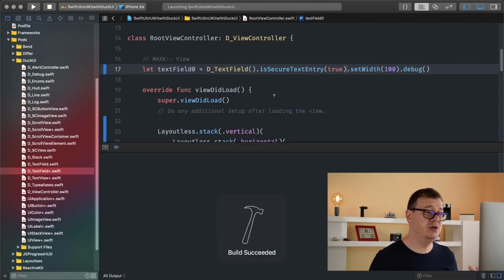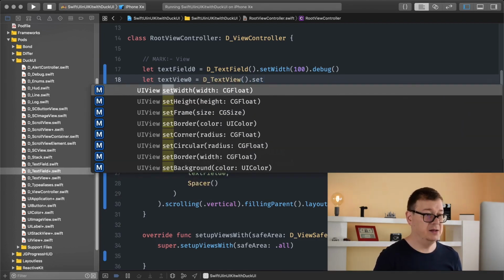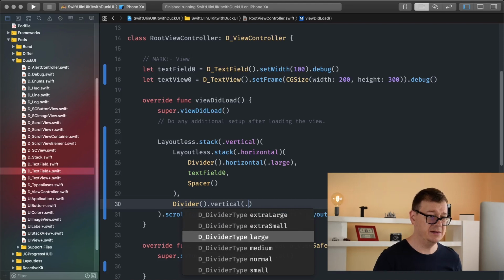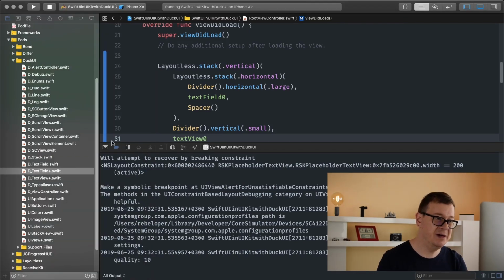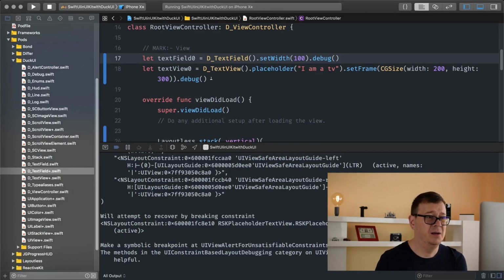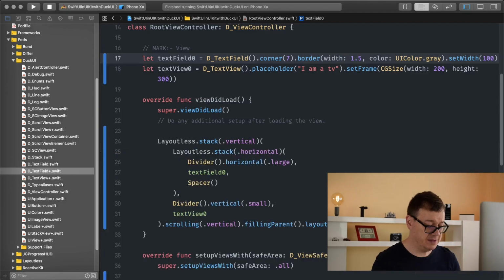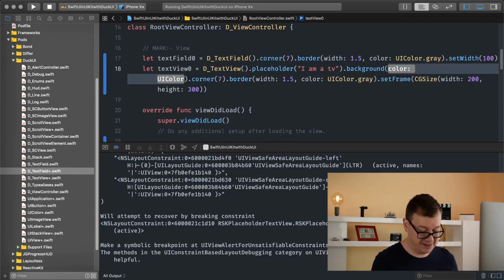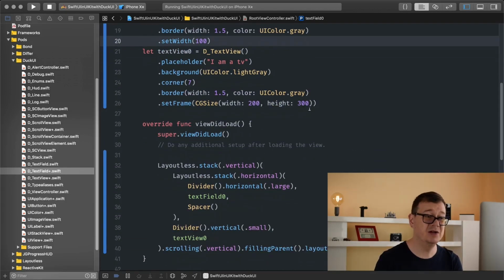UITextView - Easy Trick to Integrate UITextView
Are you trying to learn Uitextview? This swift uitextview video is all about textview!
Are you looking for a text viewer tutorial or want to learn uikit? I share text view examples, uikit examples, swift ui tutorial, uikit tutorial. Learn swift language with me! Discover how to use SwiftUI syntax and concepts in UIKit. In this swift tutorials series I'll guide you through DuckUI, SwiftUI for UIKit. Kinda. In this uikit ios video I will show you how easy it is to add a UITextView. Text views are not to be confused with text fields have special traits that we will explore in this video.
In the previous video we talked about Uitextfield, uitextfield dismiss keyboard tap outside, uitextfielddelegate, textfieldshouldbeginediting, uitextfield keyboard type and uitextfield in general
In this swift example I will show you ios uikit components, foundation framework ios, interface builder and a super awesome ui framework.
A lot of good stuff in this tutorial by Rebeloper!
Let's get to work… just keep watching this swift tutorial ios!
→ Useful Links →

∙∙∙ SwiftUI for UIKit. Kinda. 😉 ∙∙∙